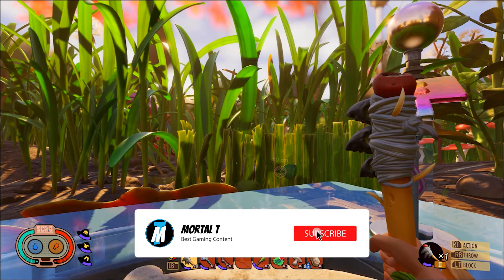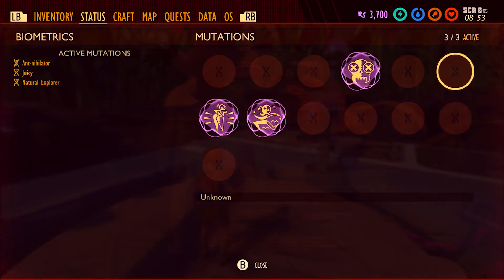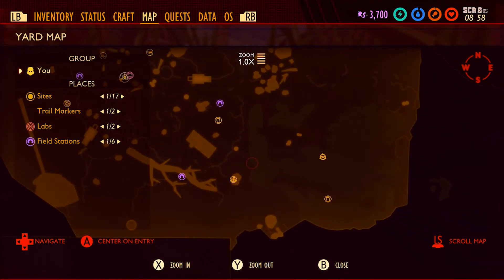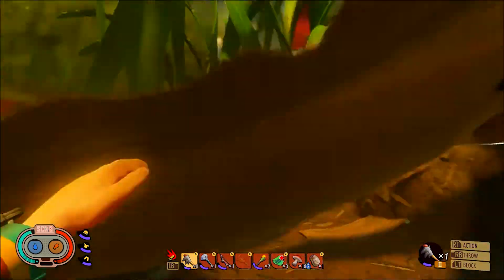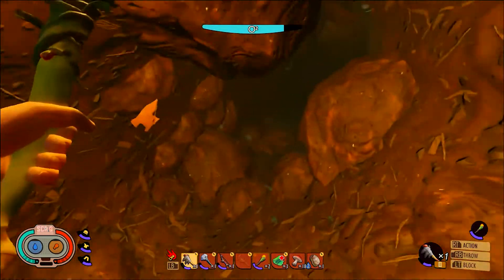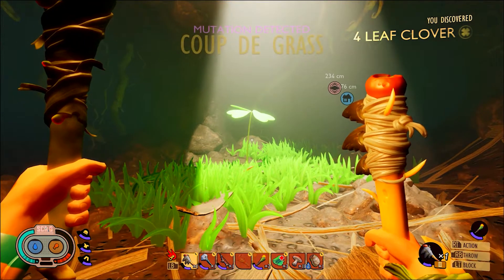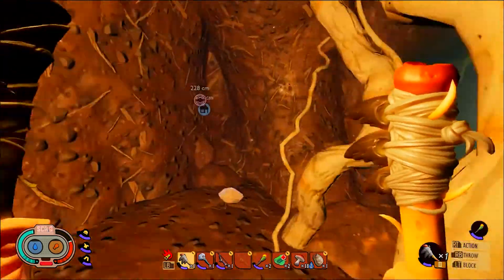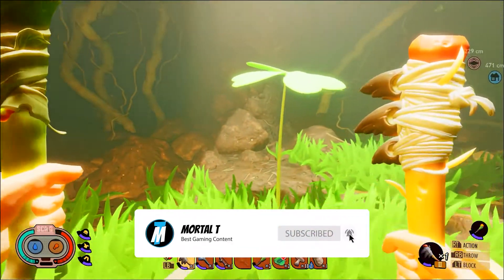Clover Cave "Coup De Grass" Mutation - Grounded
Clover Cave "Coup De Grass" Mutation - Grounded, have you found the 4 leave clover in Grounded, Want to get the "Coup De Grass" mutation I will show you how.